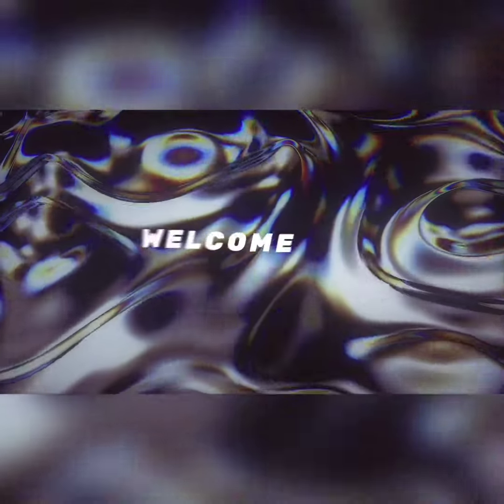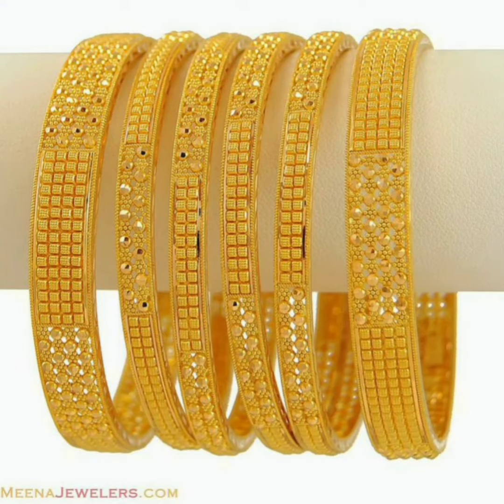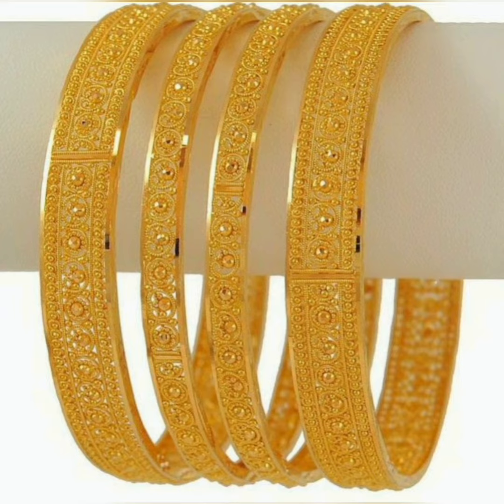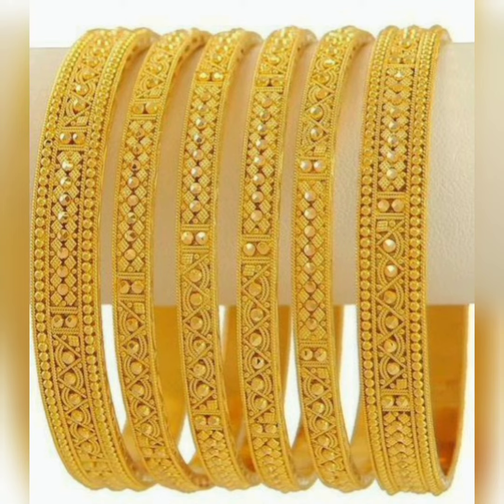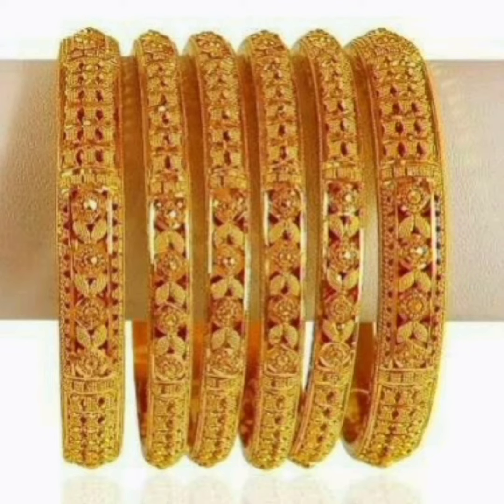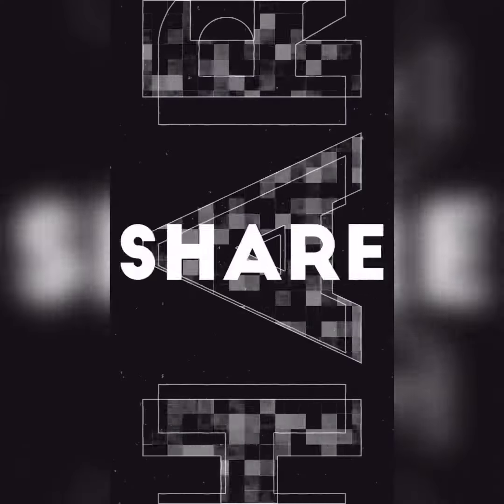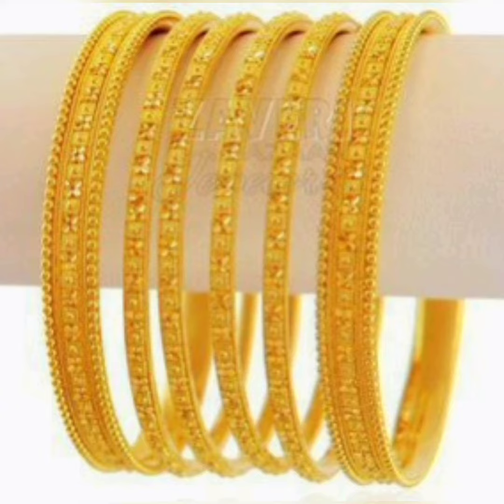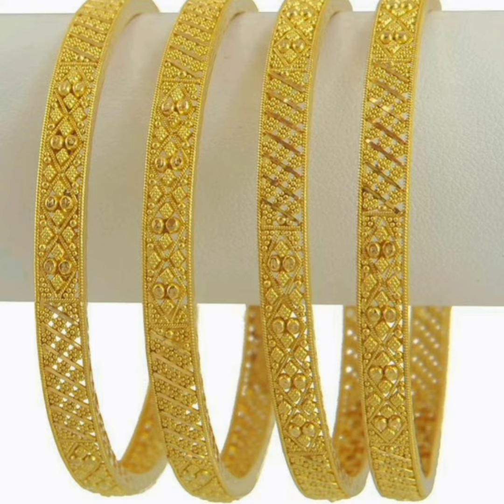very beautiful gold banlges design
hi guys this is a new video and this video you will see different different designs which we have collected from many sources I hope you like this video if you do please like share and subscribe to our channel also comment below if you have any request we surely make a video on it thank you for watching a video. . . .